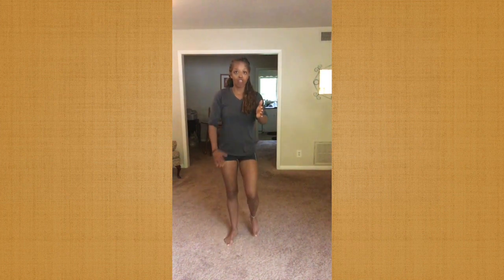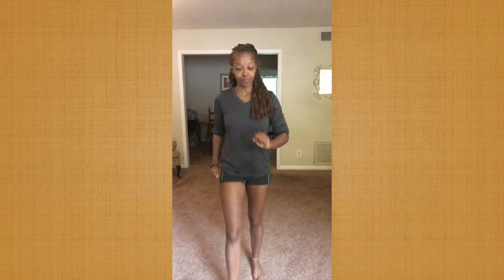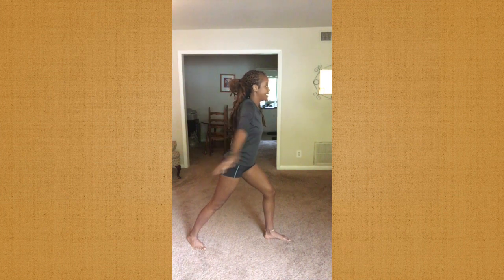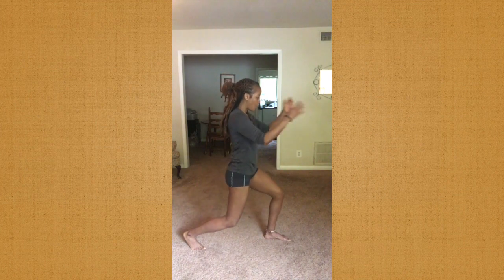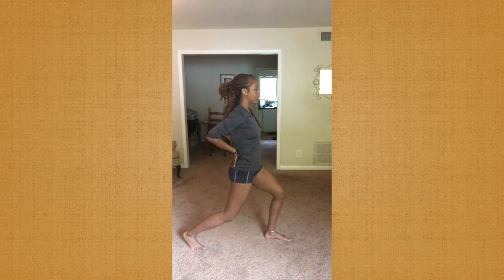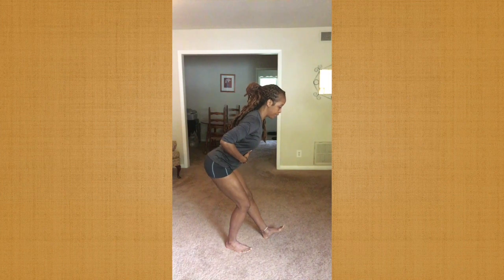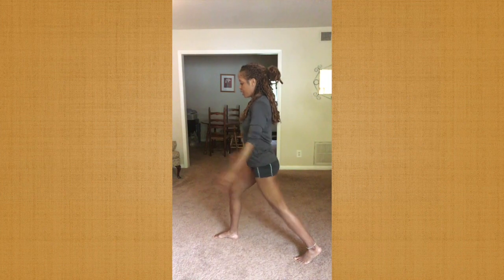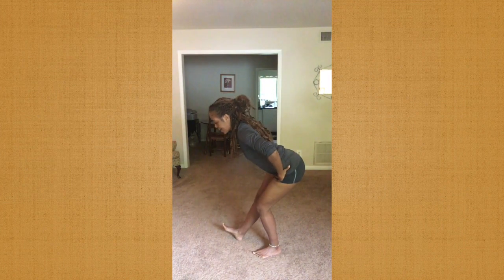Basic Warm Up | Workout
Here is a basic warm-up you can do before going into any strength or cardio workout.